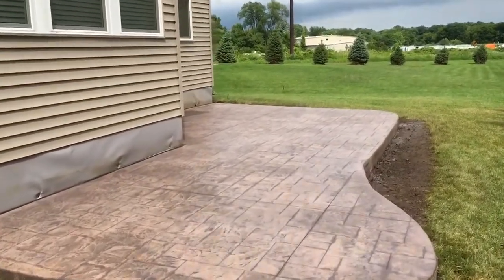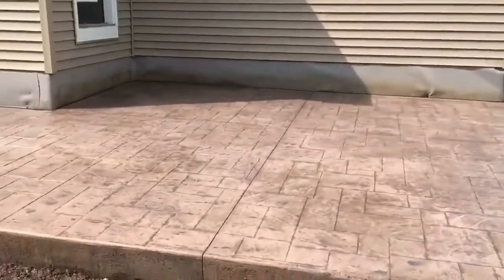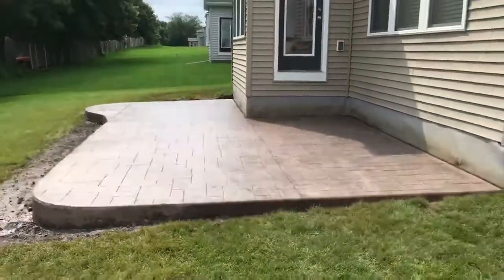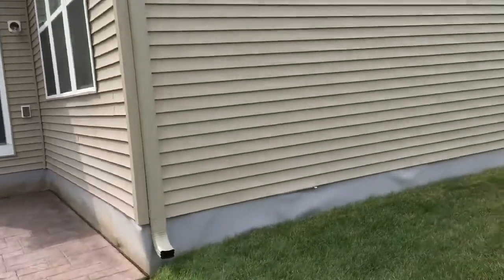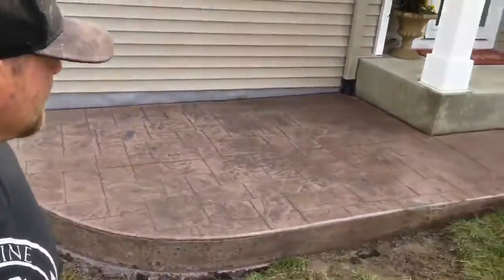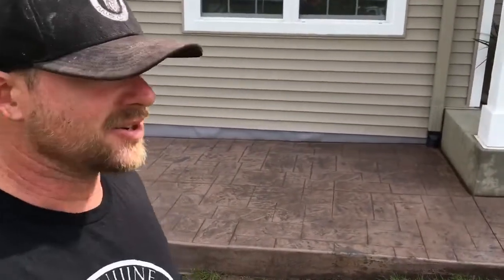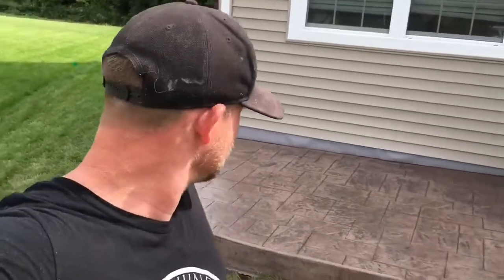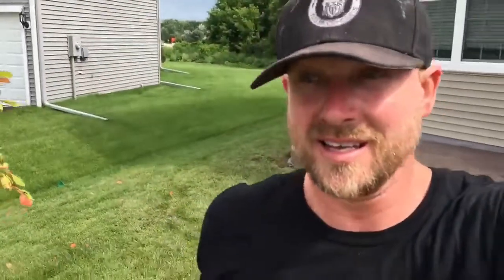Lakeville Minnesota - Decorative Concrete Patio | Custom Concrete Patios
Beautiful Ashler Slate Decorative Patio by Fuller Concrete. Located in the area of Lakeville Minnesota.

We serve the areas: Apple Valley, Burnsville, Eagan, Farmington, Lakeville, Prior Lake, Rosemount, and Savage Minnesota.

If you would like to see more of our work we specialize in Custom Concrete Patios, Driveways, Walkways, and Stoops..

Custom Concrete | Decorative Concrete | Minnesota